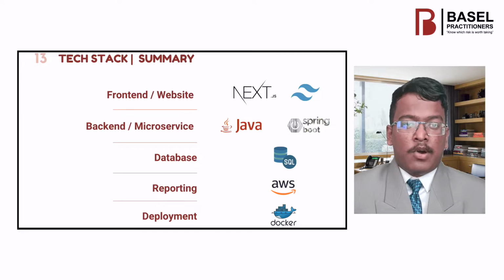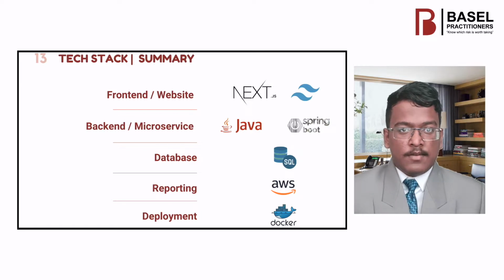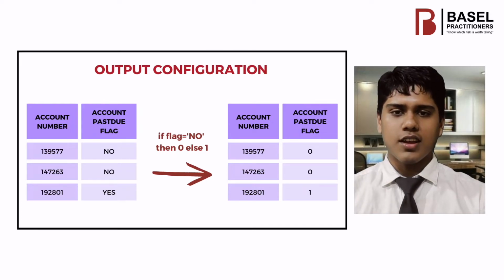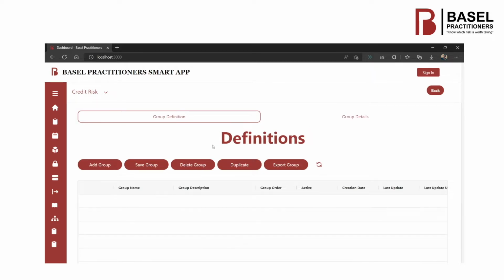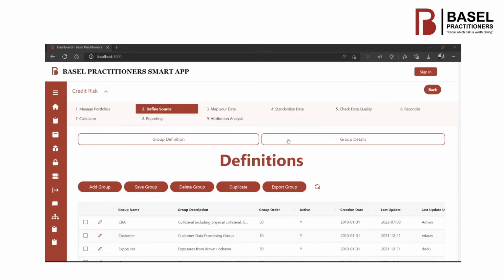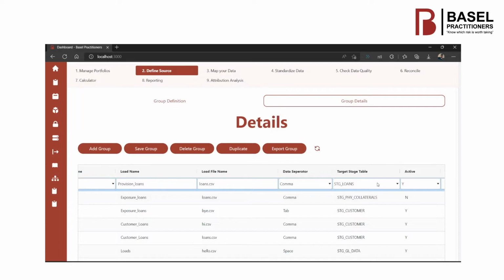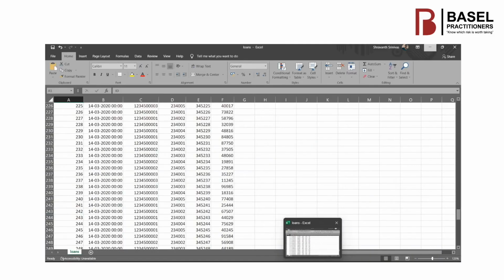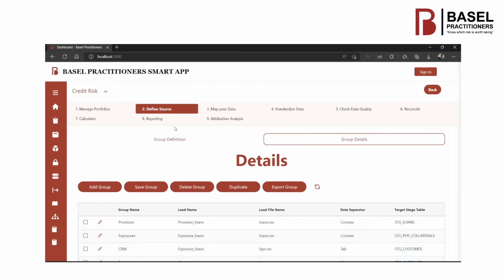BPPL Data Integration Framework (ETL)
BPPL Smart Apps Data Integration Framework:
- No Additional Setup
- No ETL Development
- Highly Intuitive UI
- Supports most Data Sources

Timecodes:
0:00 - Recap
0.22 - What is DIF?
0:33 - Why BPPL DIF?
1:01 - DIF Outline
1:13 - Define Source
1:36 - Input Configuration
1:47 - Output Configuration
2:02 - Demo